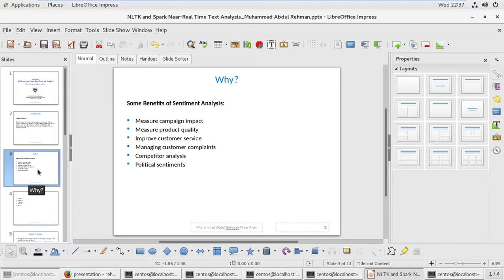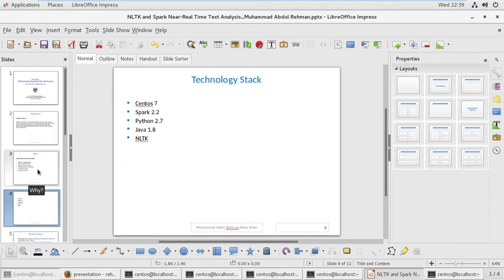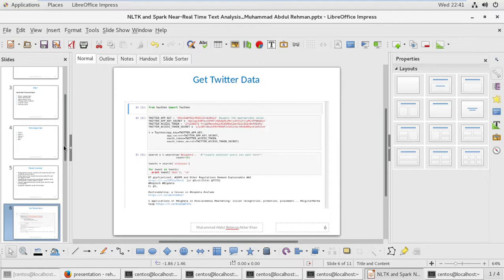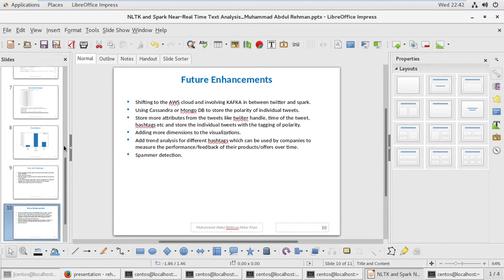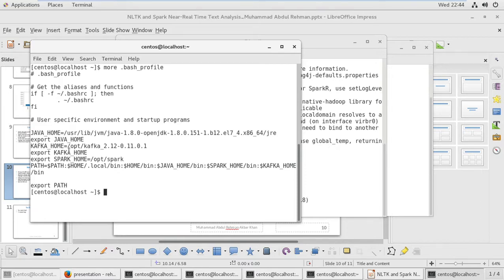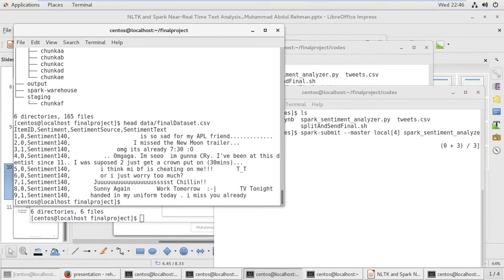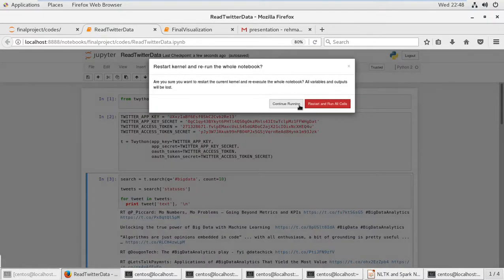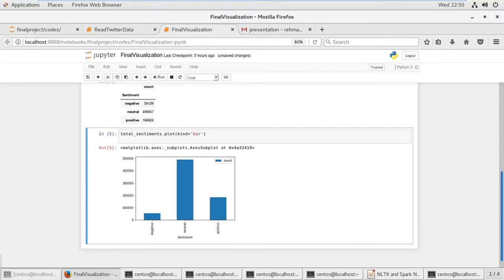NLTK and Spark Near Real Time Text Analysis Muhammad Abdul Rehman Demo